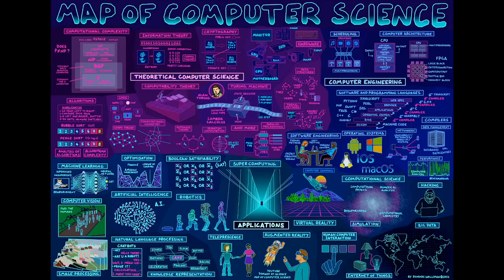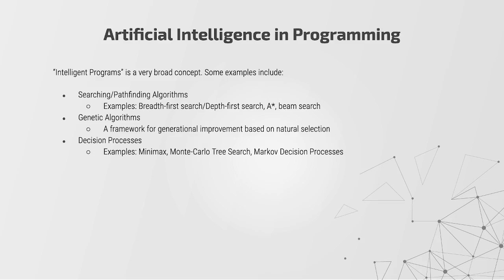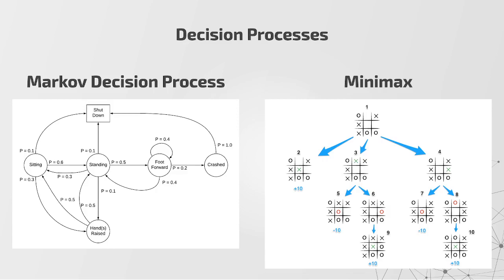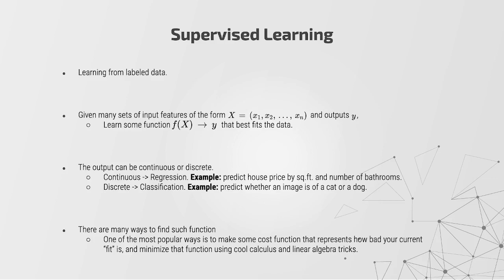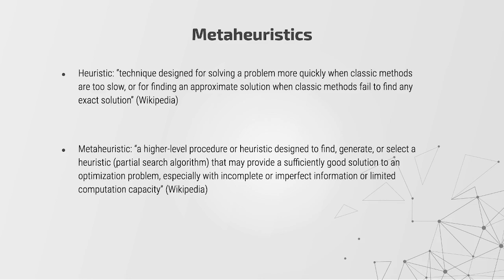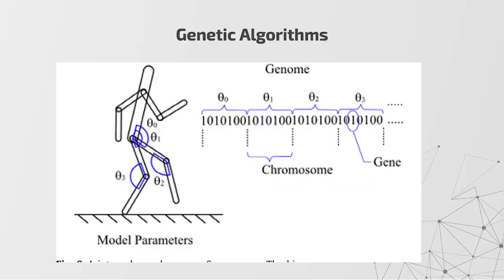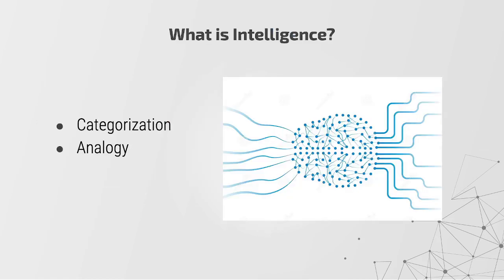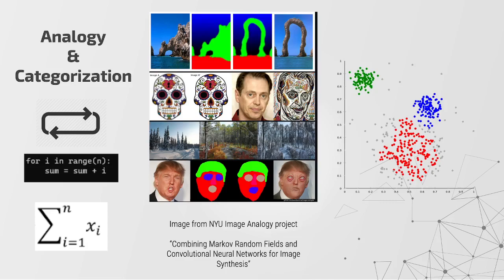Intro to AI - KUAI Workshop 9/12/2021